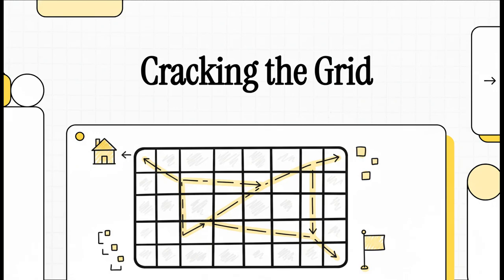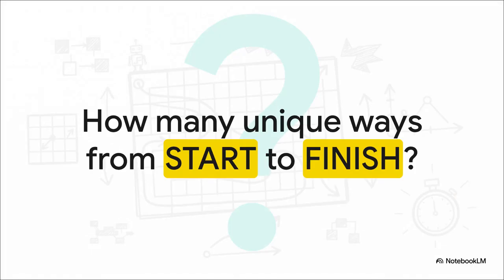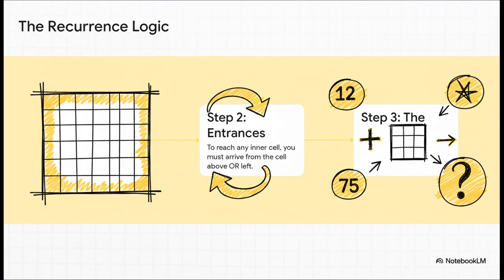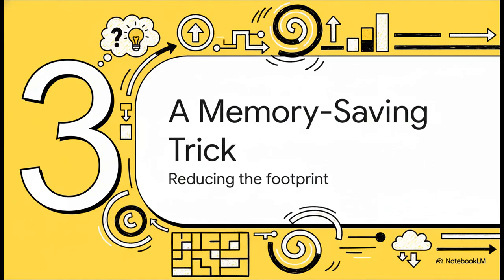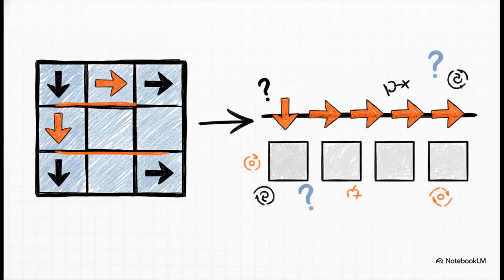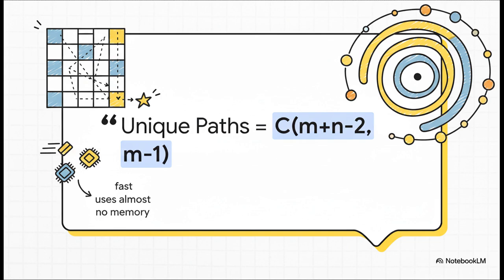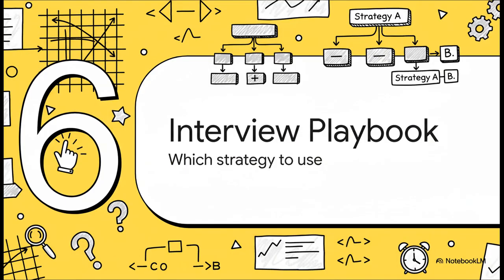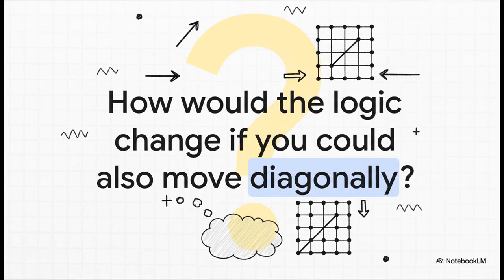Cracking the Grid